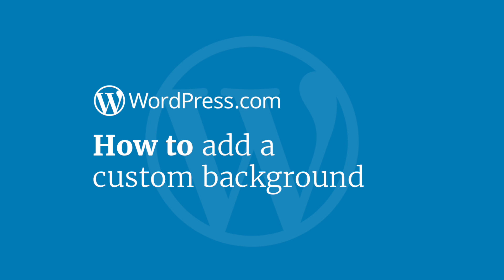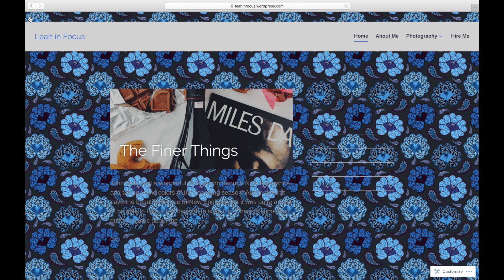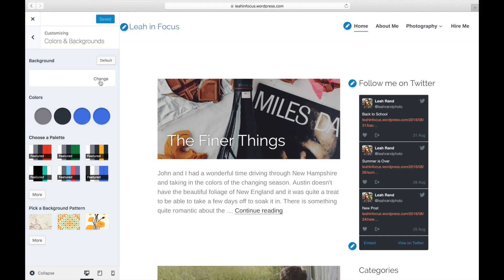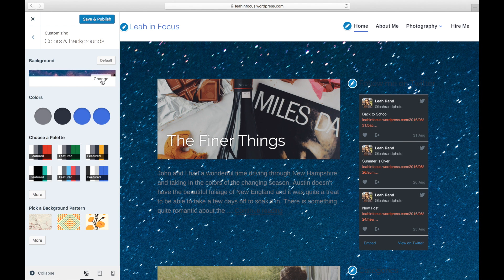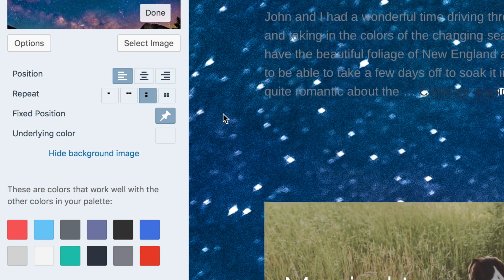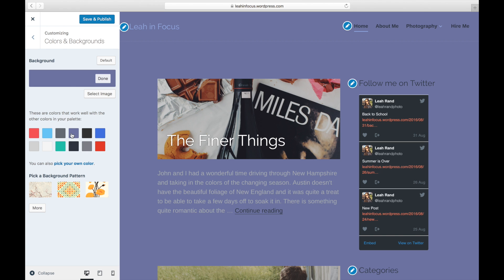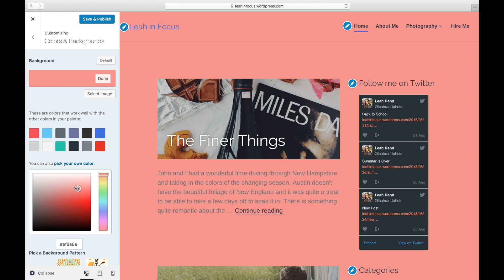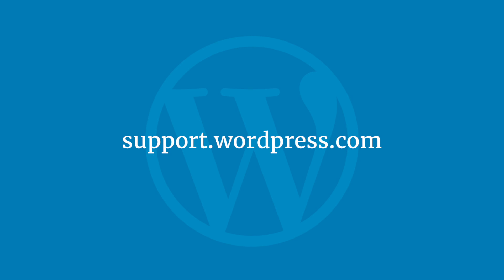WordPress Tutorial: How to Add a Custom Background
Find out how to add a custom background to your WordPress.com site. Our step-by-step video will walk you through it, and it's easier than you'd think!

For more information on custom backgrounds, visit our dedicated support